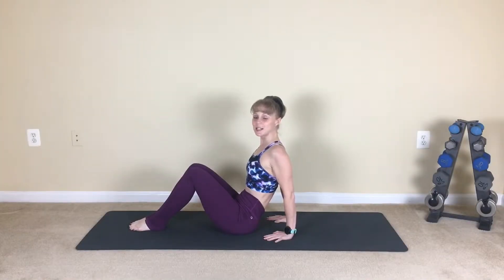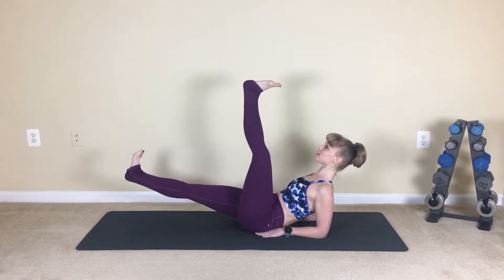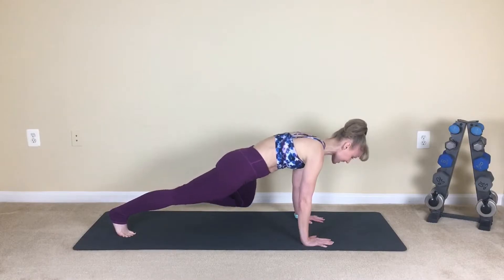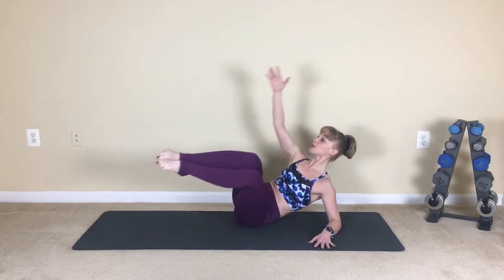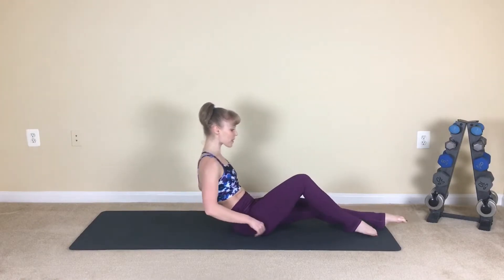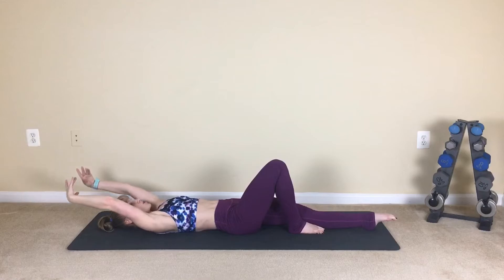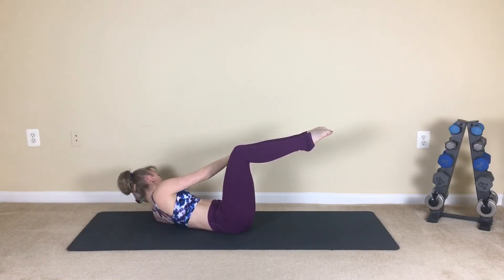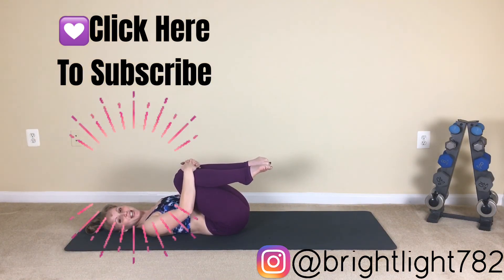10 Min. Waist Trimmer // Core Strength // At-Home Mat Workout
Today's Waist Trimmer Workout is the 4th workout in our March MATness series. All of today's exercises will work to effectively slim & trim your waistline for a strong sexy core. If you get a killer burn with me today, make sure you click that like button below for some love. Now, let's whittle that middle!

Waist Trimmer:
- Out/In's (Single + Double leg)
- Forearm Scissors
- Triple Knee Tap Plank
- Elbow Plank Tricep Tap
- Side-lying Double Leg Extensions
- Single Leg Extension Twist
- Tabletop Twist
- Big Leg Circles In/Out